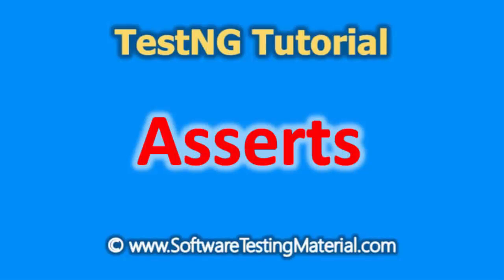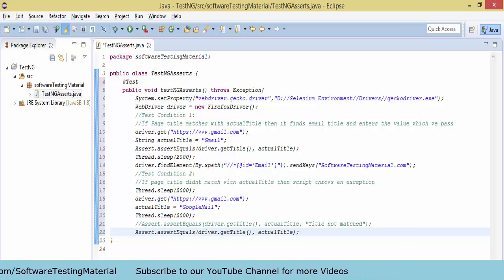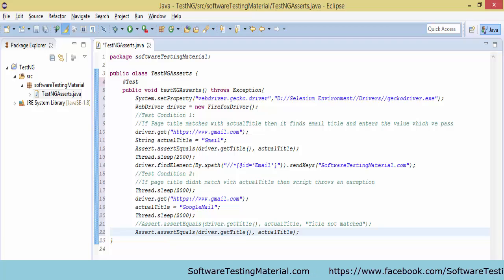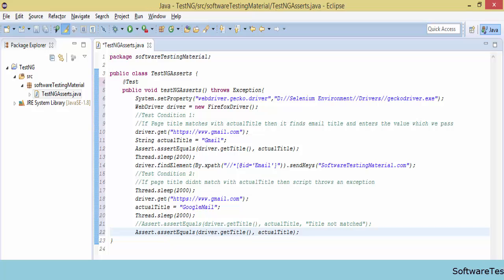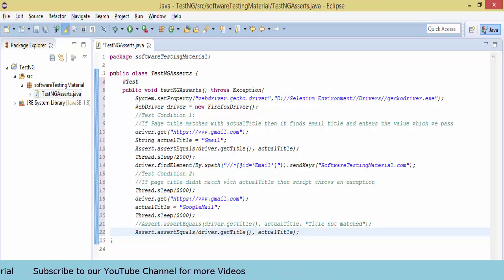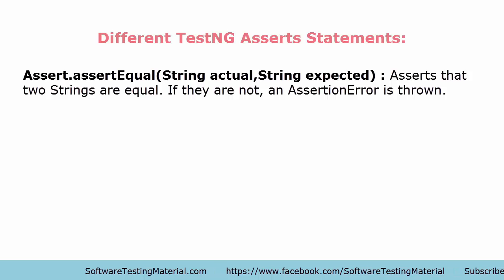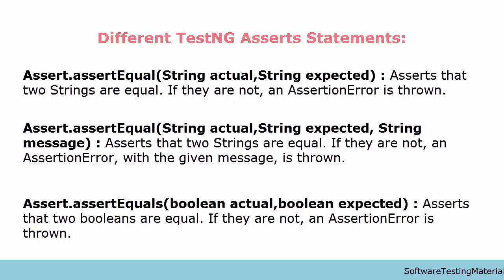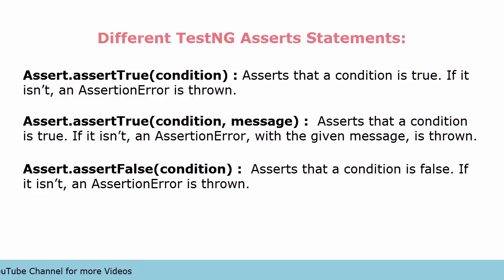Testng Asserts - Testng Tutorial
►Check the below link for detailed post on " Testng Asserts - Testng Tutorial "